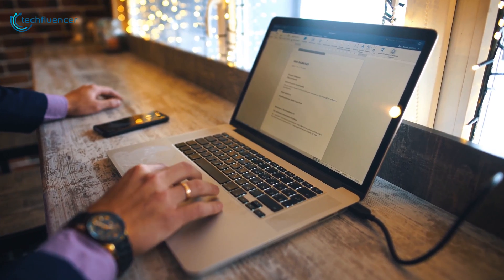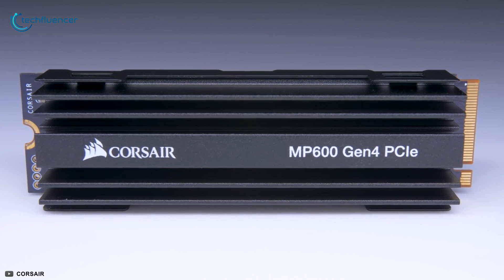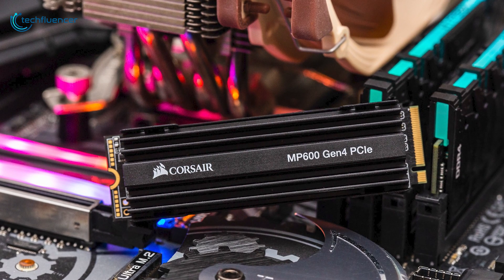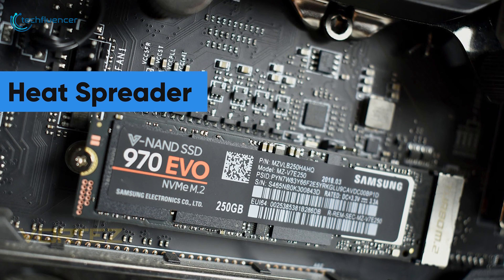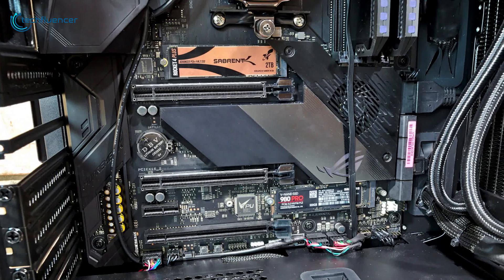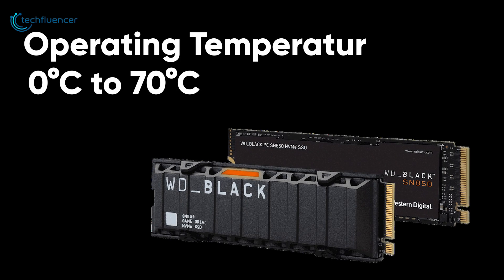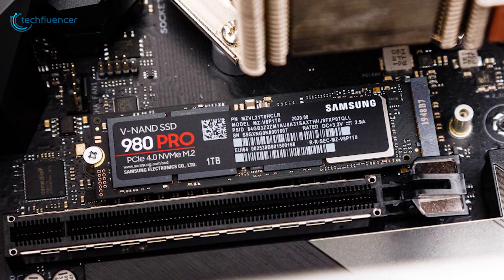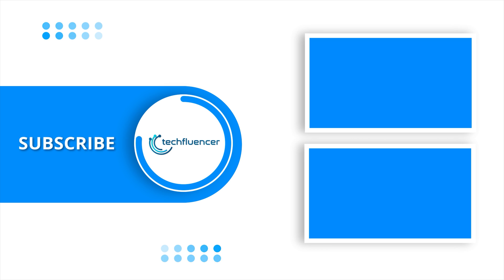Top 5 Best NVMe SSD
Countless SSDs have appeared throughout the decade and here are the Top 5 Best NVMe SSD that you might wanna check out.